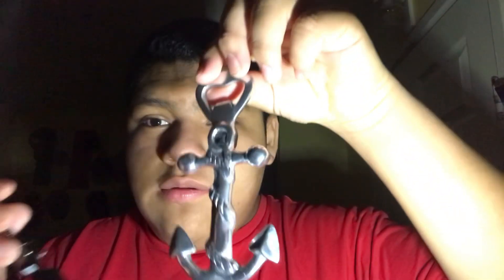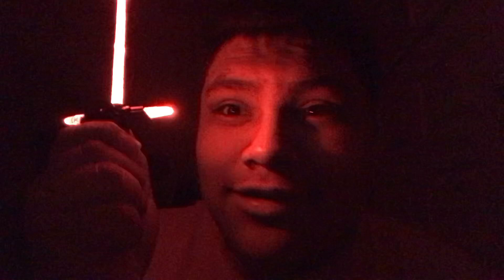Exam pt.2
Sorry my face looks like that in the thumbnail 😭😭